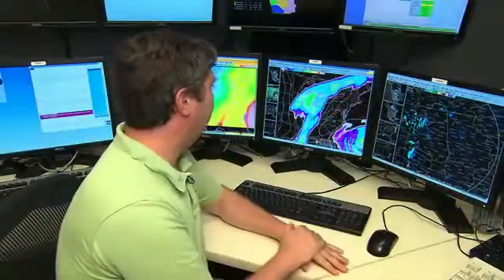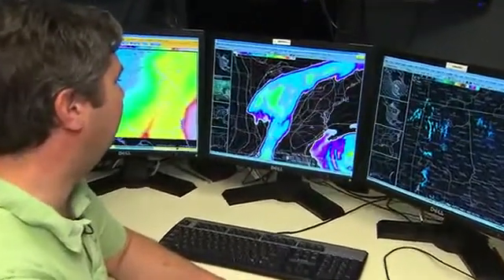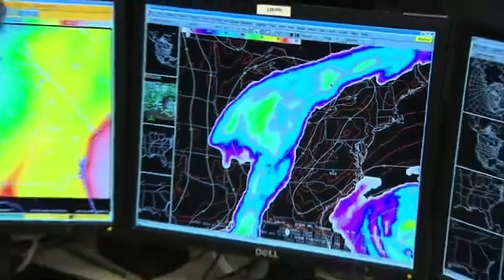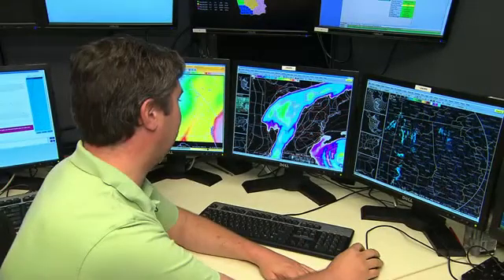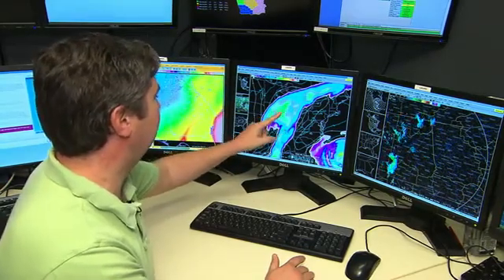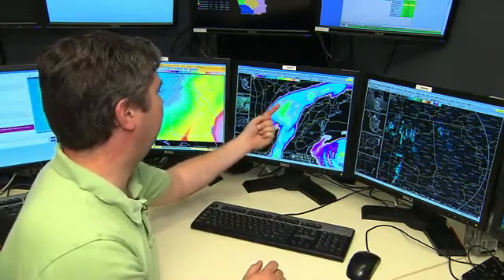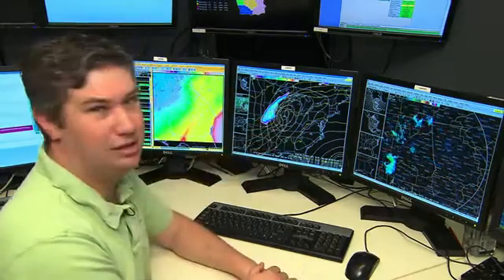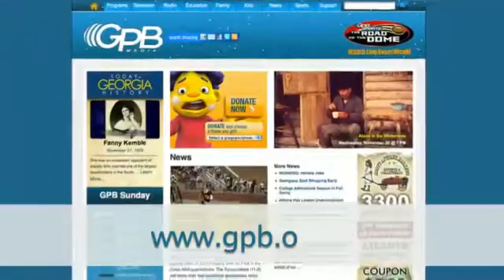How Meteorologists Predict Winter Weather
Learn about the tools National Weather Service meterologists use to predit winter weather.